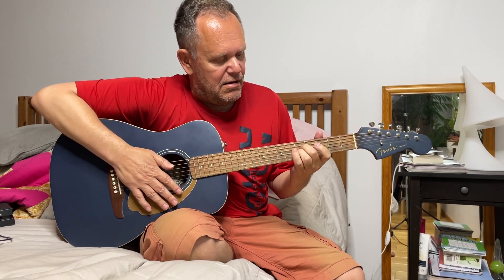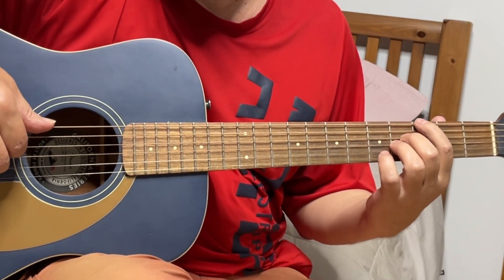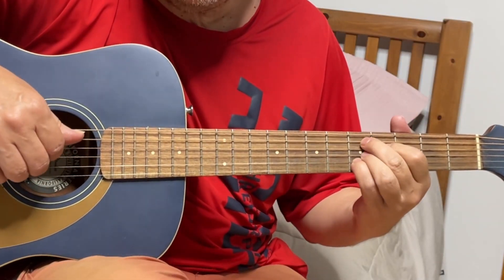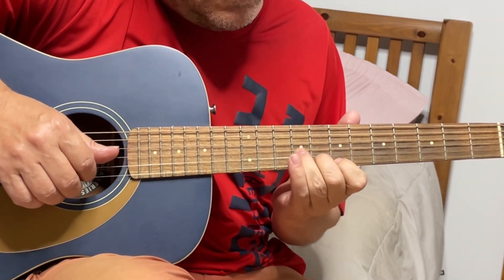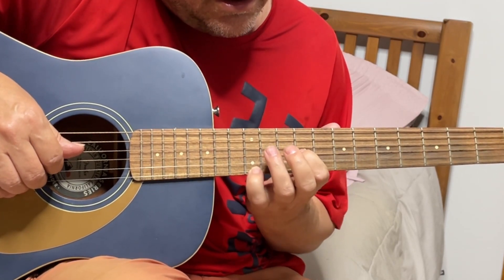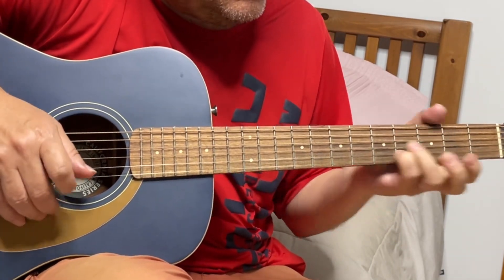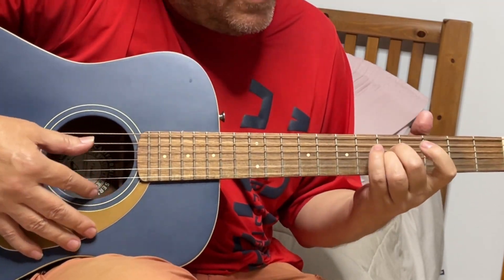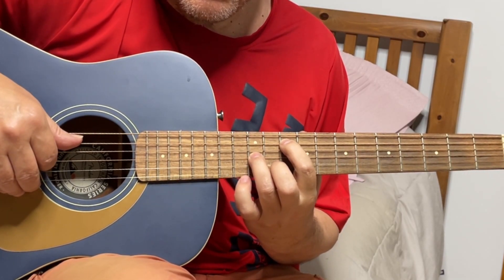Acoustic Blues - Double Melody Exercise - Chords + Solo - Acoustic Guitar Lesson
in this exercise, you practice playing a melody with two strings

multiple chords and chord patterns